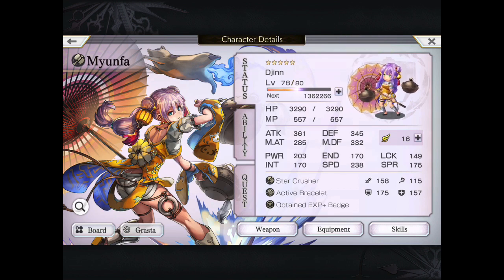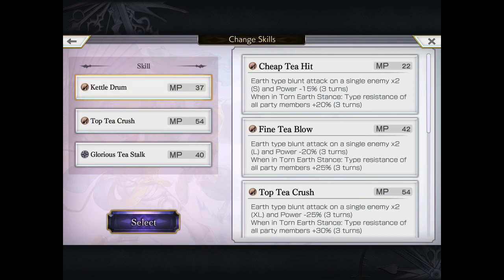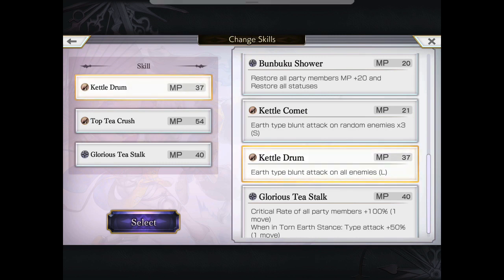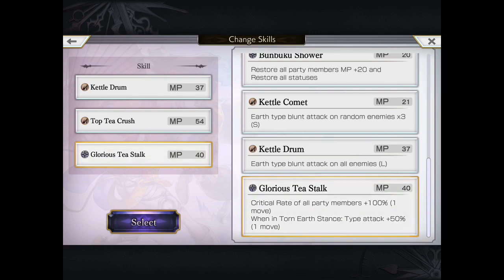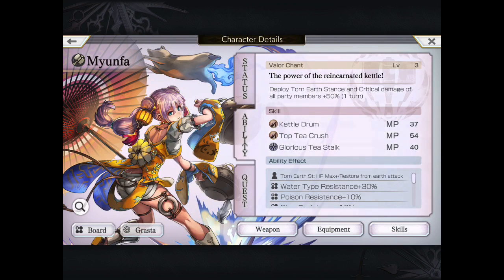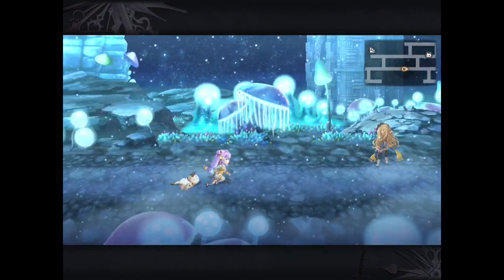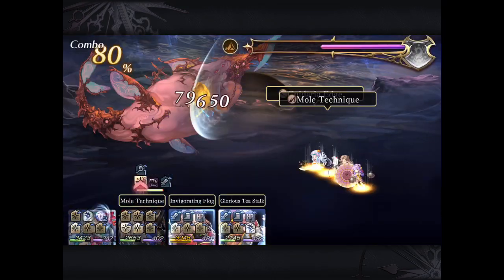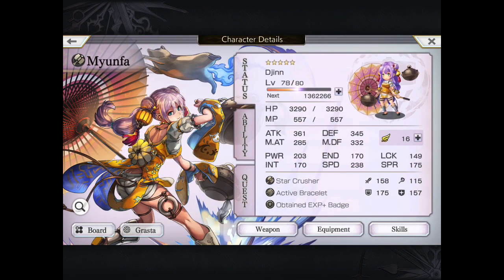Another Eden Global 2.2.300 Myunfa 5* Review, Skills And Gameplay! Only Earth Zone, Is She Worth It?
My thoughts on using Myunfa and her Earth Zone.